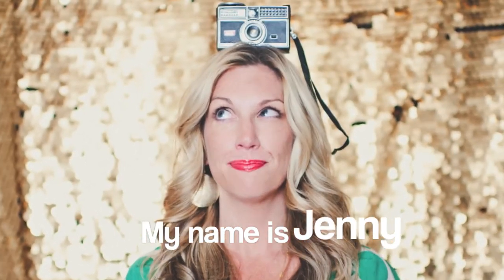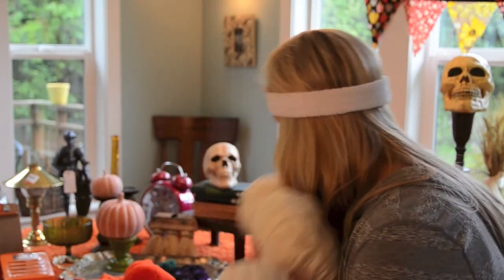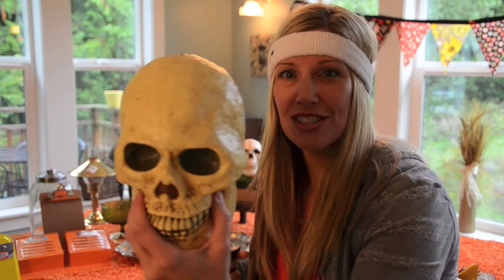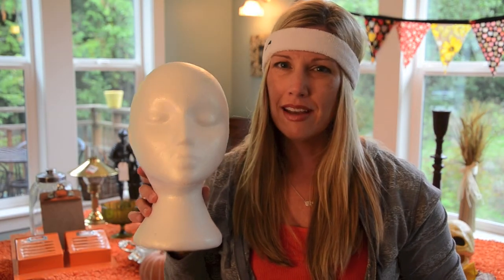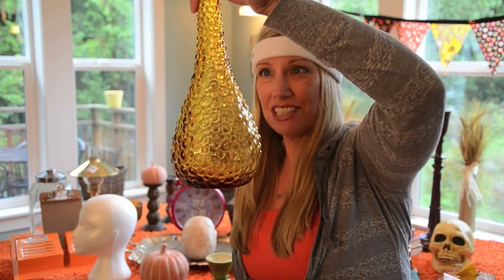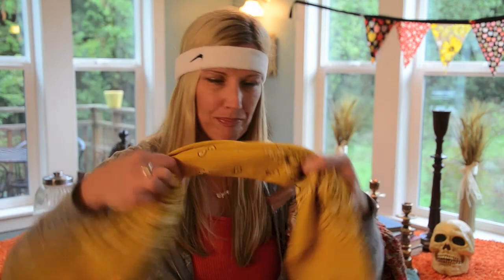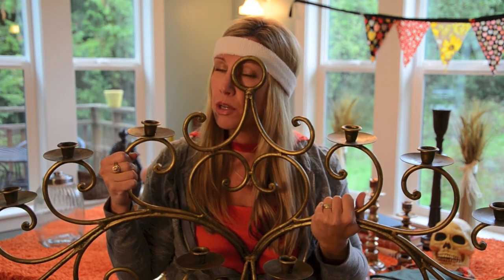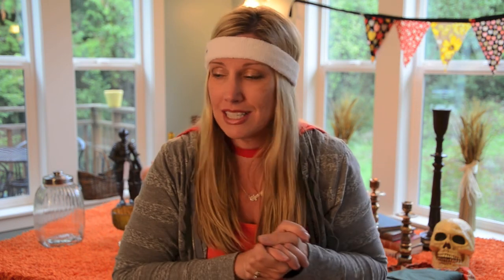Haul: Thrifted Finds From Value Village for Halloween!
Thank you to Savers Value VIllage for sponsoring this upcoming Halloween decor and costume DIY series every Tuesday in October for a new Halloween-themed DIY decor or costume idea!